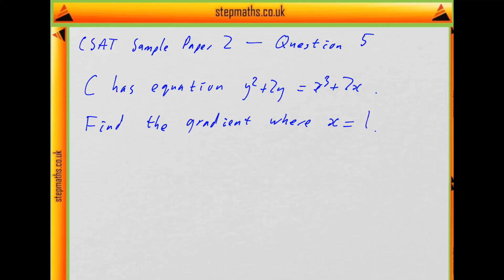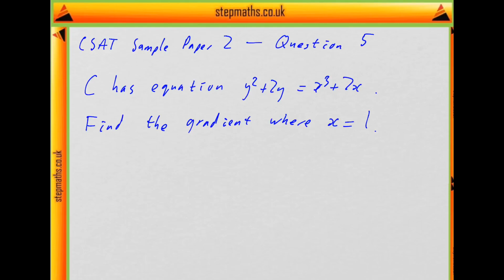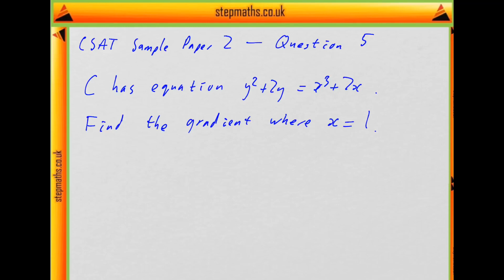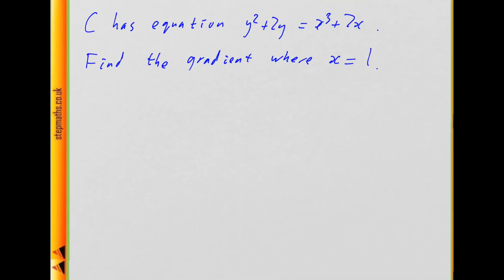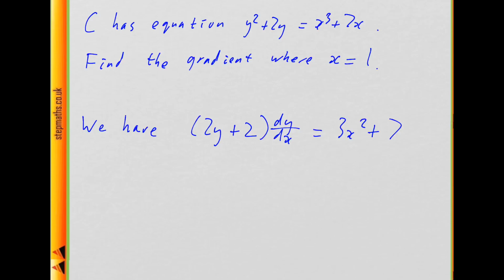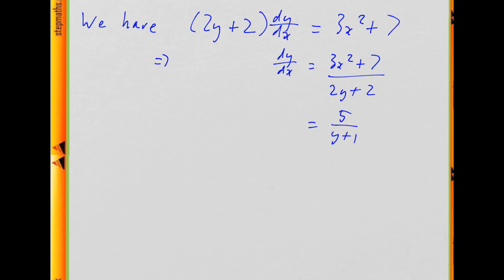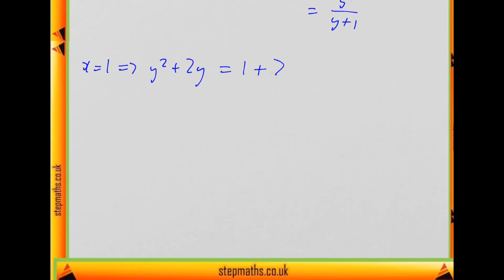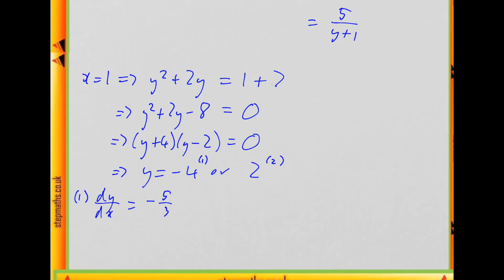CSAT Sample Paper 2 - Q05 - Gradient of implicitly defined curve - Worked Solution